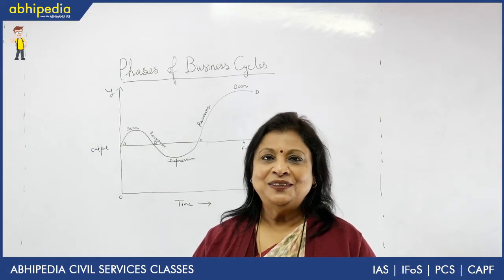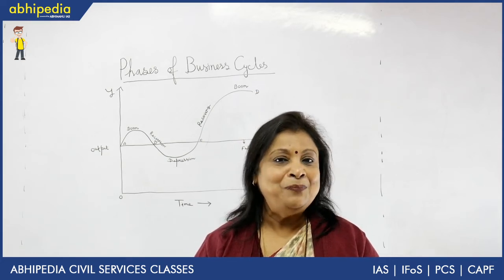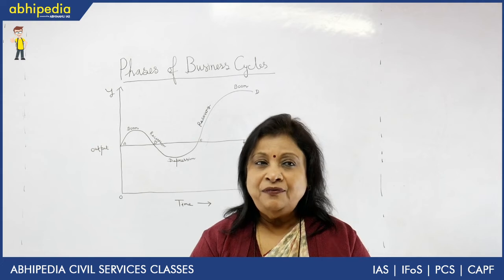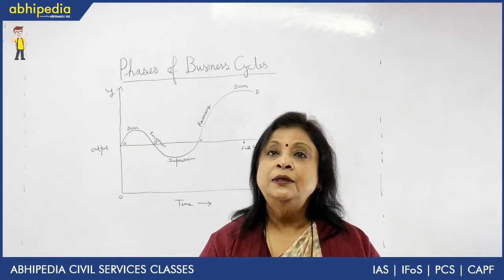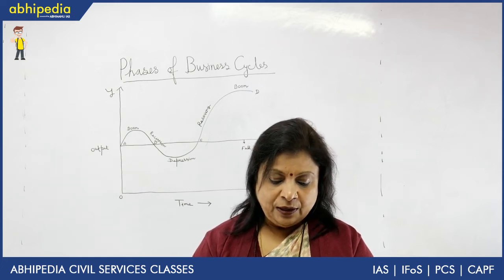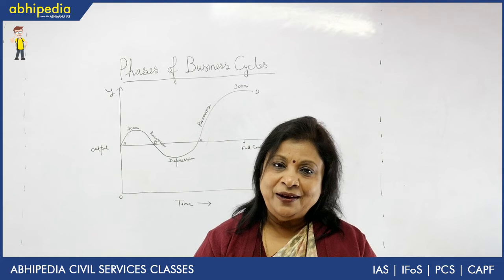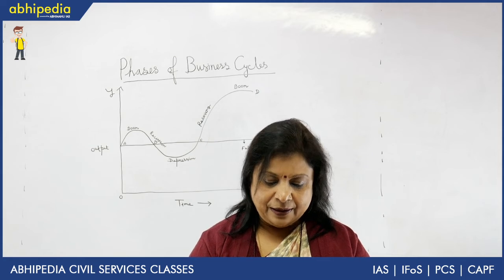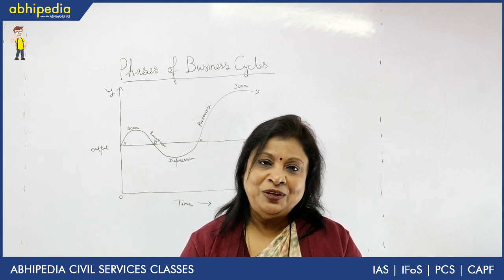How Business Cycle Affects the Economy I Economy I By Ms. Alaka Verma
Abhipedia powered by Abhimanu IAS brings a "Economy"to sharpen your preparation for IAS 2020.